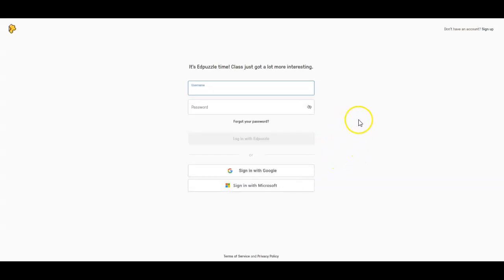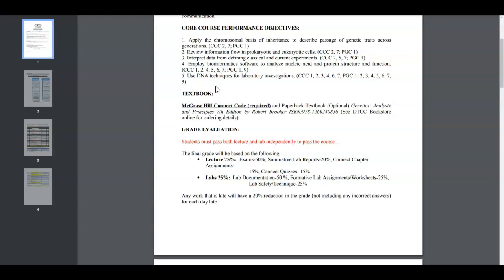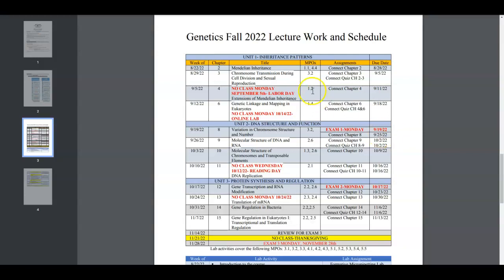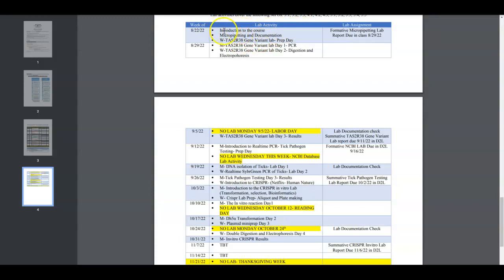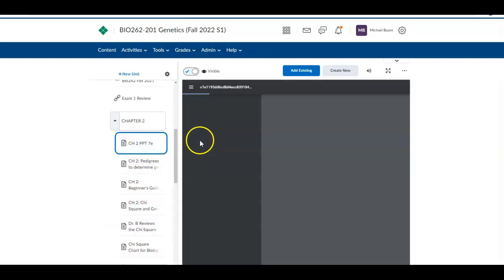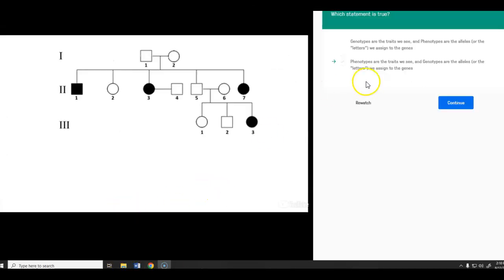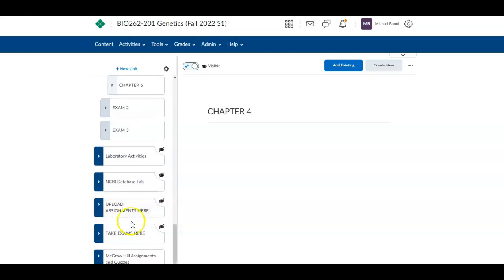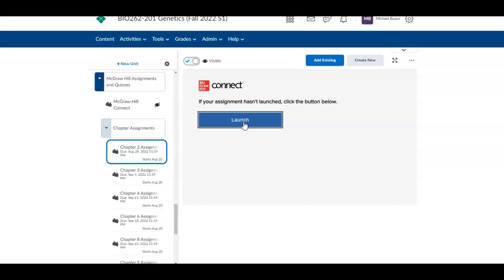Welcome to Genetics!